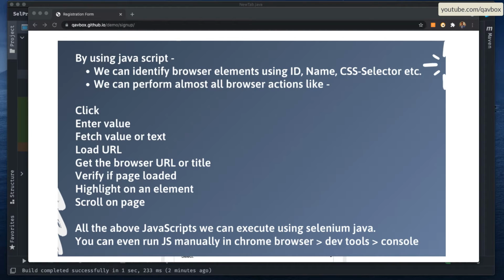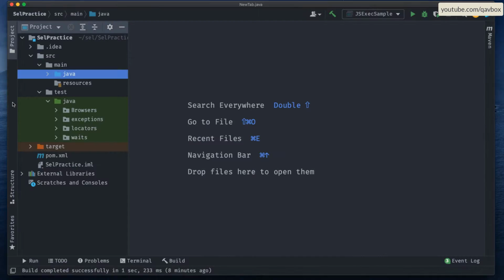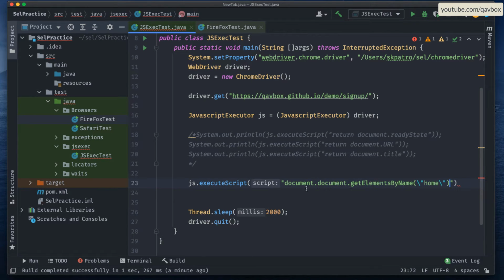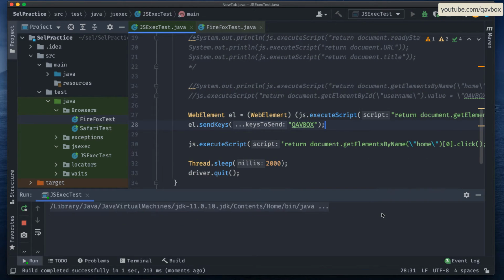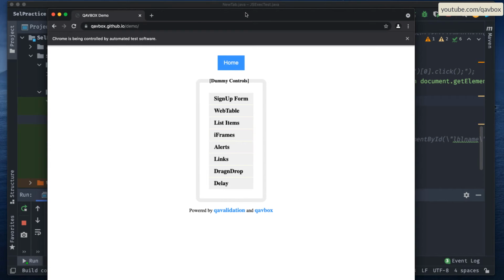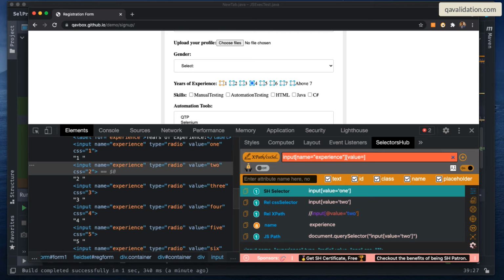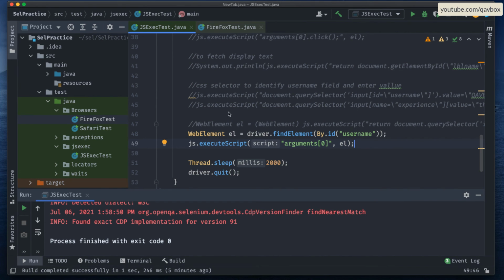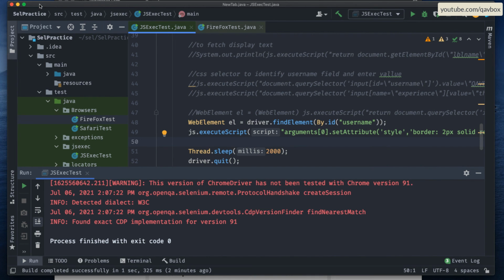Run JavaScript using Selenium Java | JavaScriptExecutor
This video will explain how to execute JavaScript using Selenium Java.
We can perform browser operations like click(), enter text, get text, get URL, title, readyState and many more.
You can even run these javascripts inside browser console.
To know more watch this video!